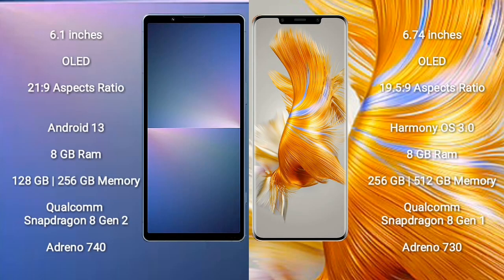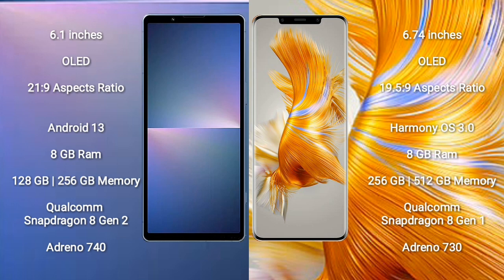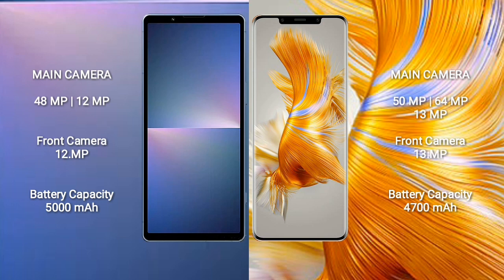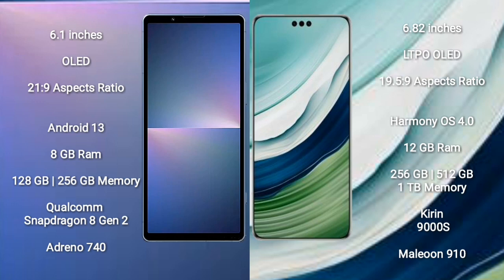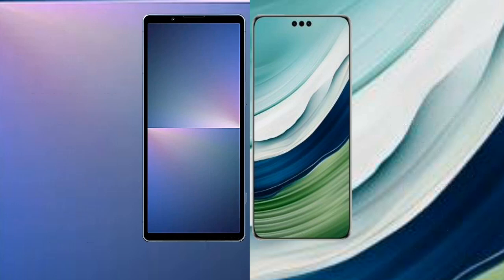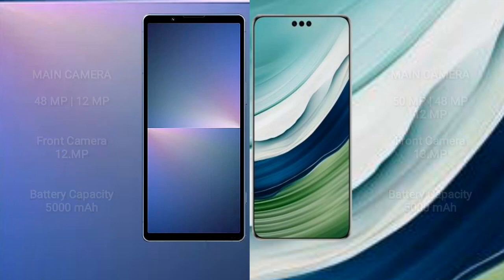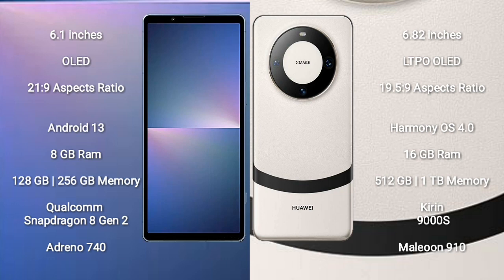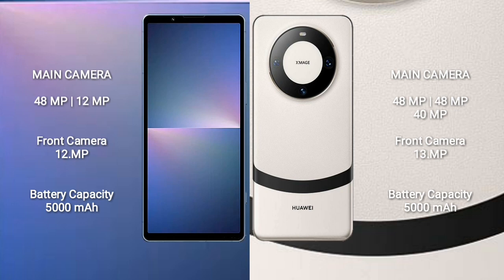Sony Xperia 5 V vs Huawei Mate 50 Pro vs Huawei Mate 60 Pro vs Huawei Mate 60 Pro Plus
sony xperia 5 v vs huawei mate 50 pro

sony xperia 5 v vs huawei mate 60 pro

sony xperia 5 v vs huawei mate 60 pro plus

speed test
camera test
display test
water test
fold test
drop test